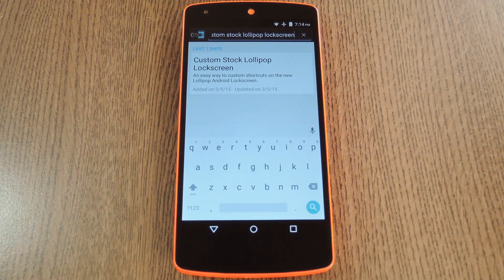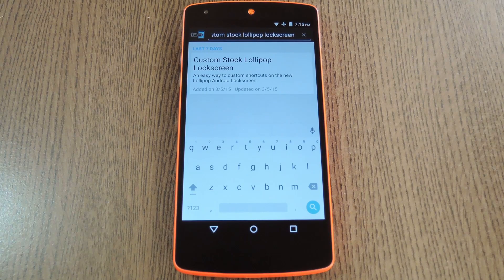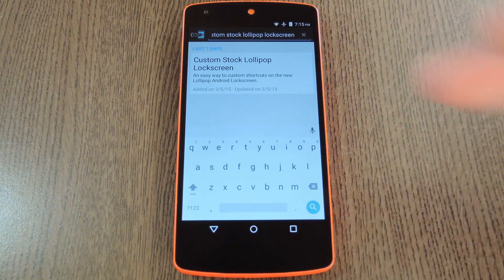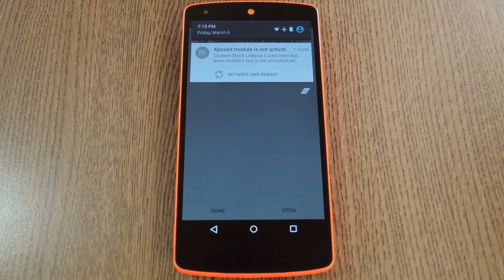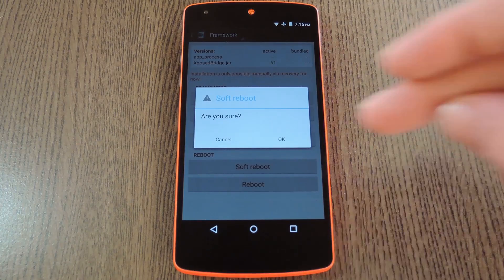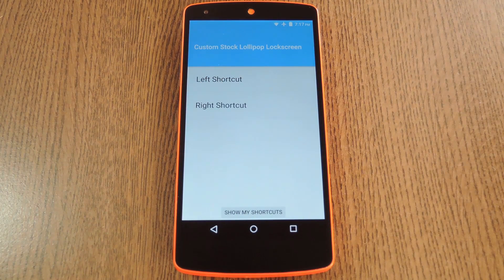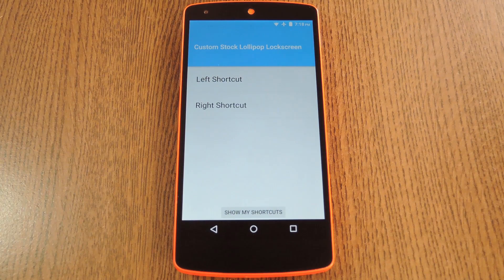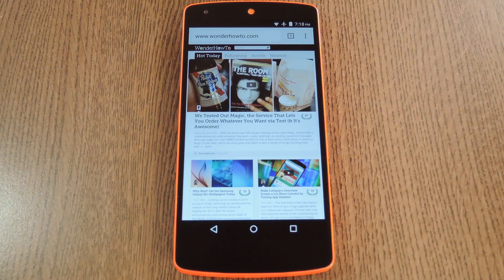Get Custom Lock Screen Shortcuts on Stock Lollipop [How-To]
How to Launch Any App from Lollipop's Lock Screen [AOSP]

In this tutorial, I'll be showing you how to set up custom shortcuts for the lock screen on Android 5.0 Lollipop. This works best with stock Android or an AOSP-based custom ROM.